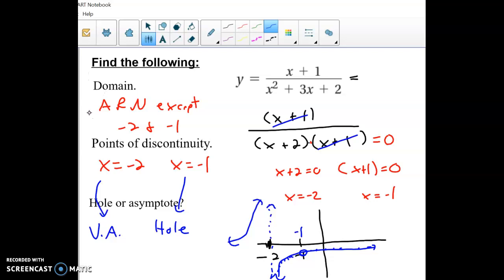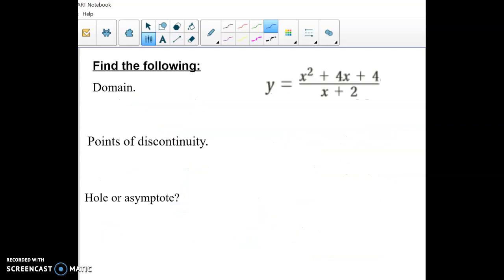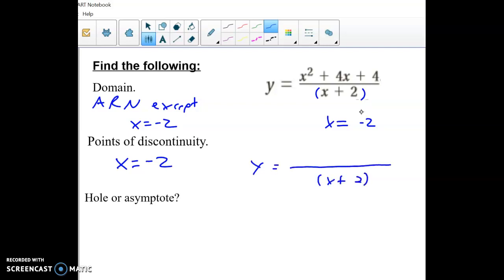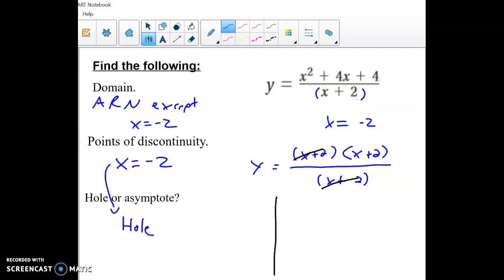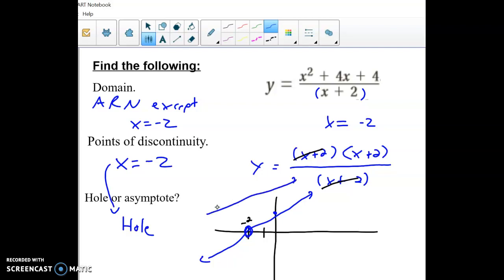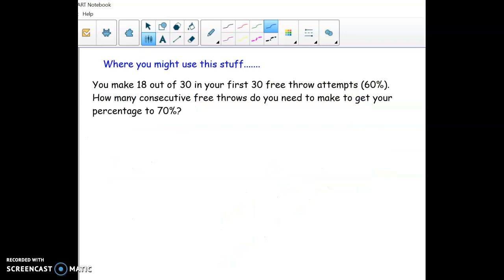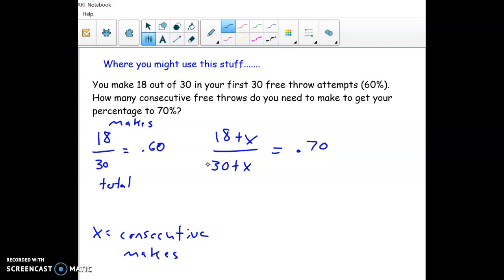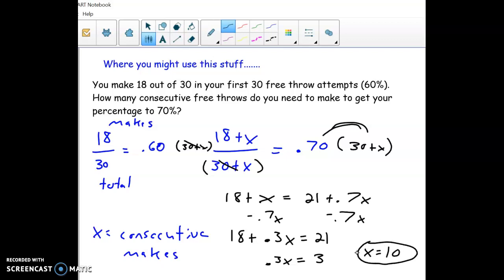Lesson 8.3 day 1 part 2